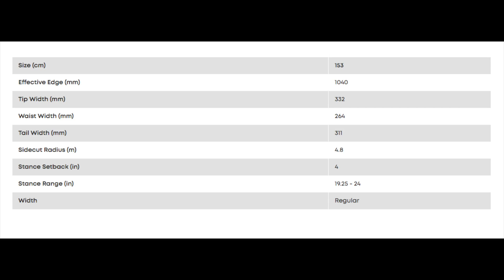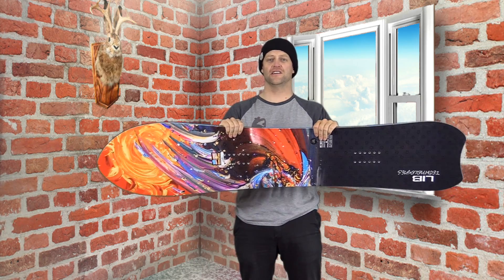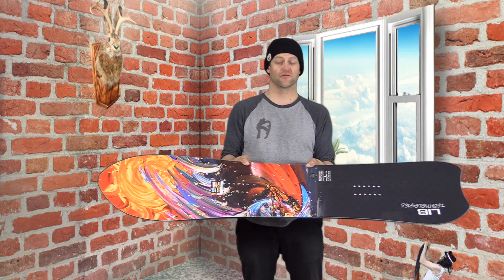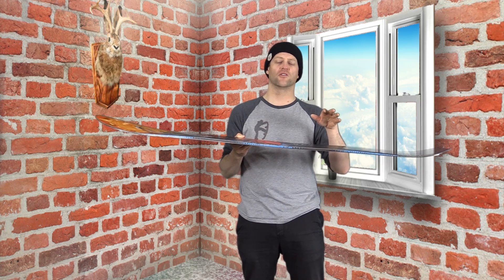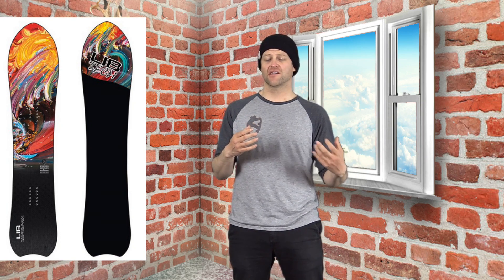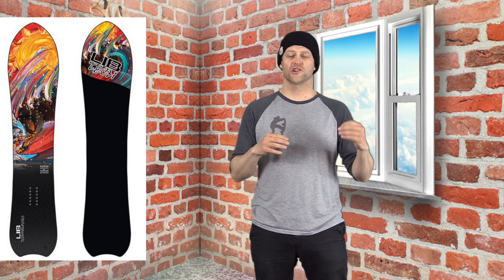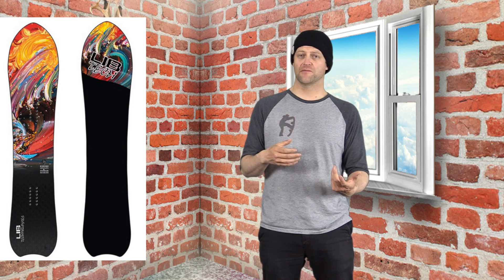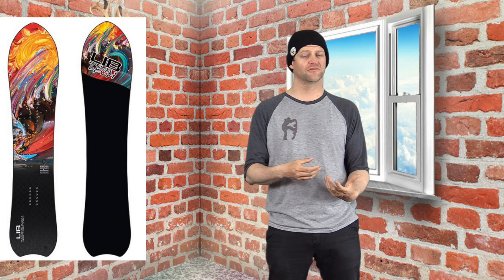The Libtech MC Wayfinder Snowboard Review